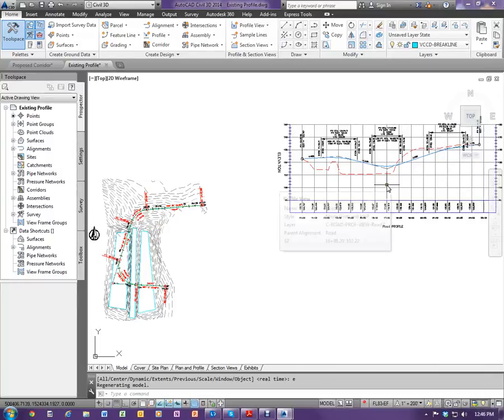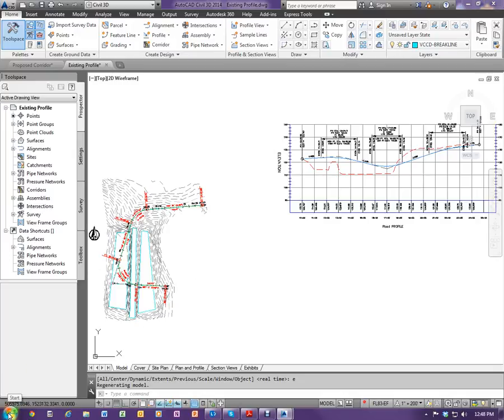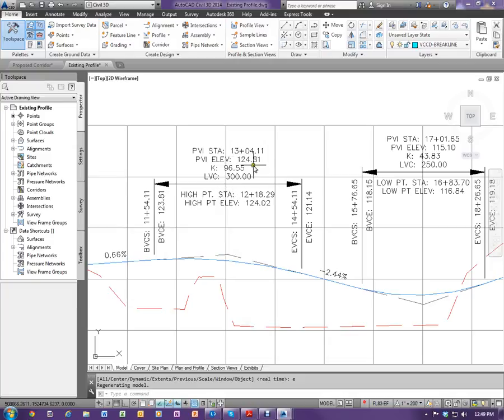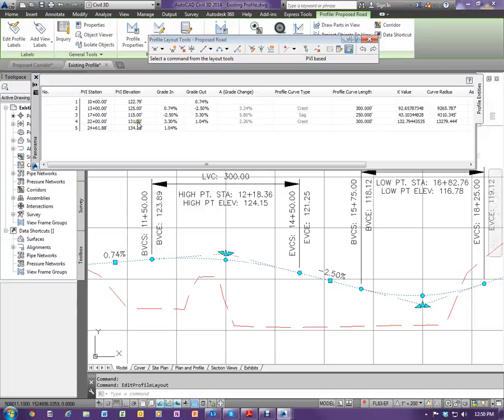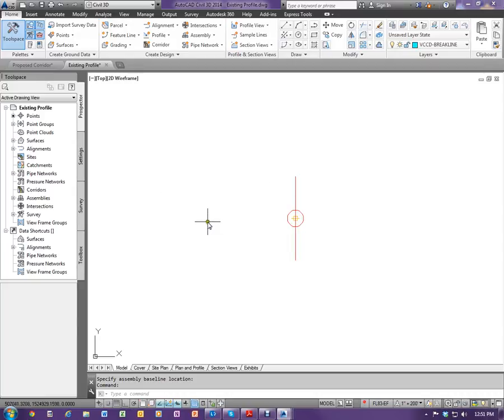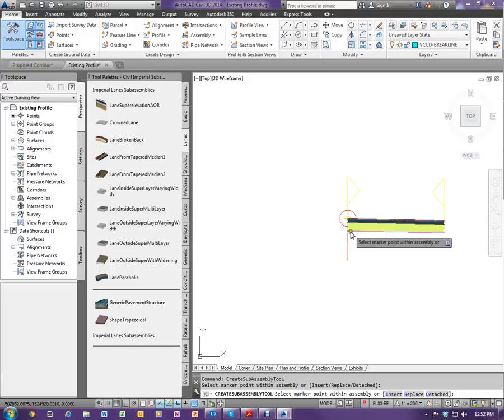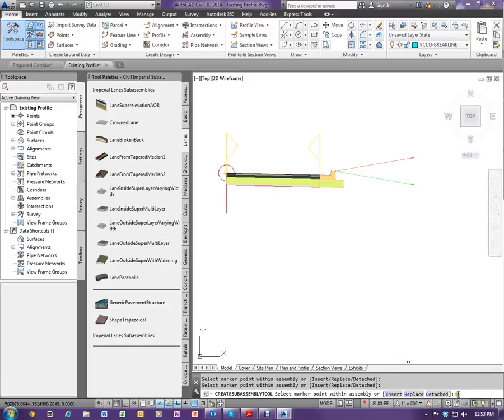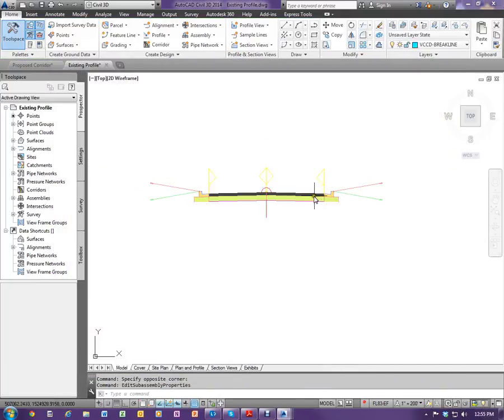12 Creating Assemblies